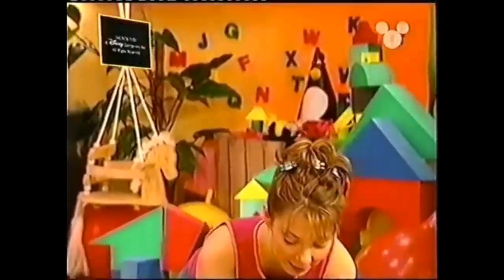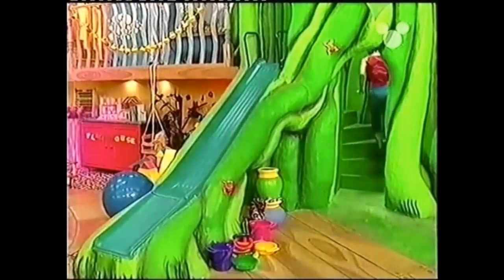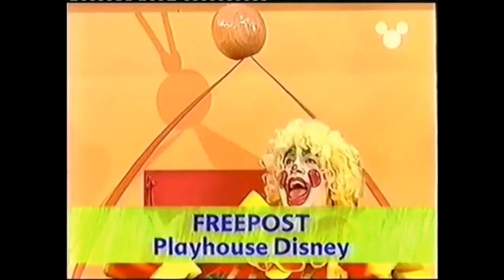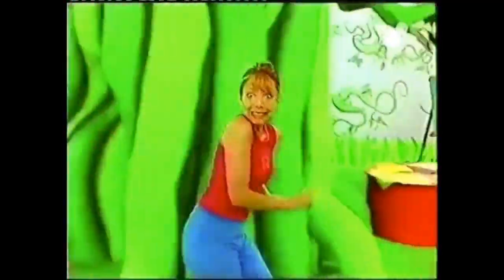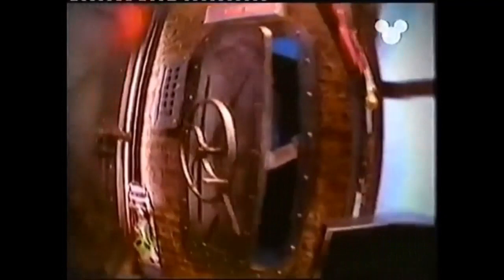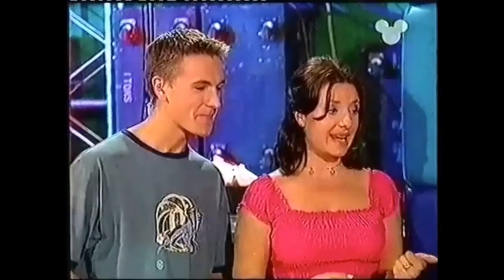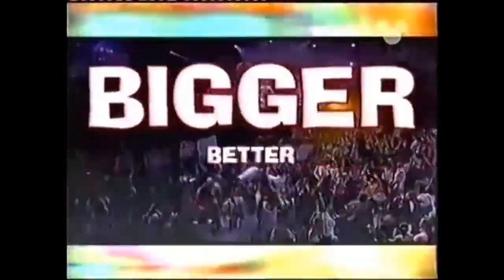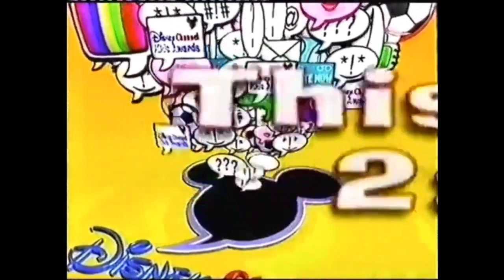Disney Channel UK Continuity 22nd September 2000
Continuity Around Out of the Box (and the Playhouse Disney block), Mickey Mouseworks, Goof Troop, Monster by Mistake, and Art Attack.
NOTE: The presenters for the Playhouse Disney block are Dave Benson Phillips (Get your Own Back) and Alex Lovell (Brainteaser), and for the rest of the links is Anna Williamson (Celebs Go Dating).
2nd NOTE: The channel is promoting their version of Nickelodeon's Kids Choice Awards, which aired on the 24th September 2000.